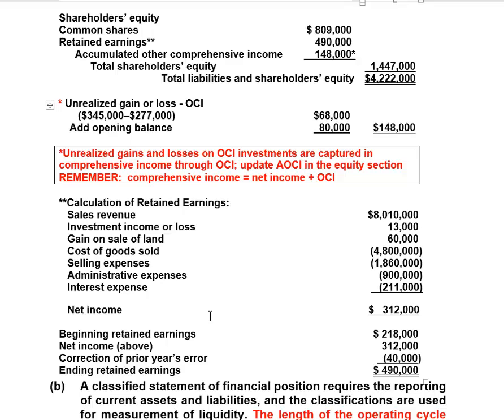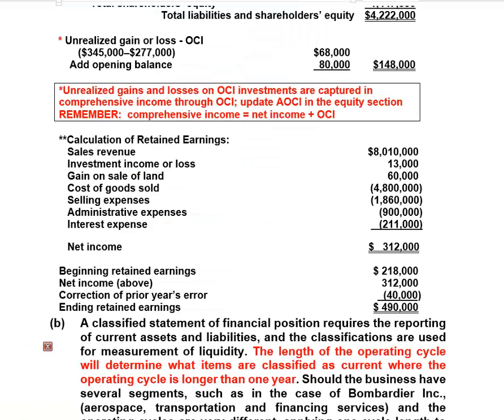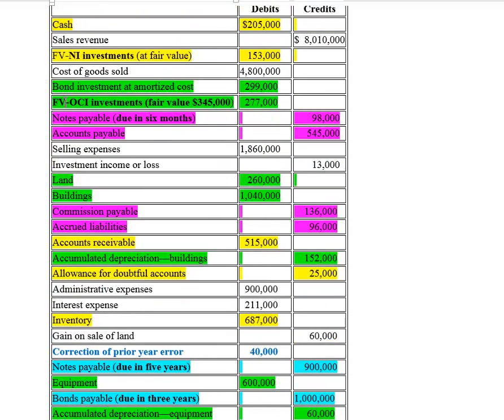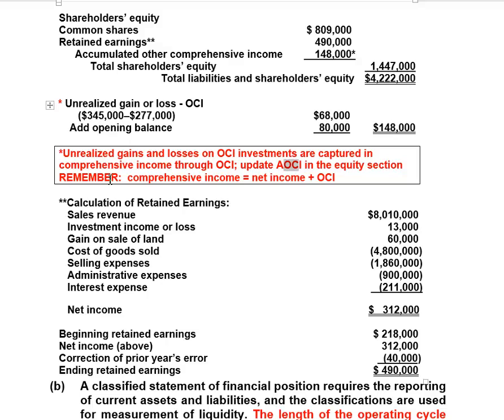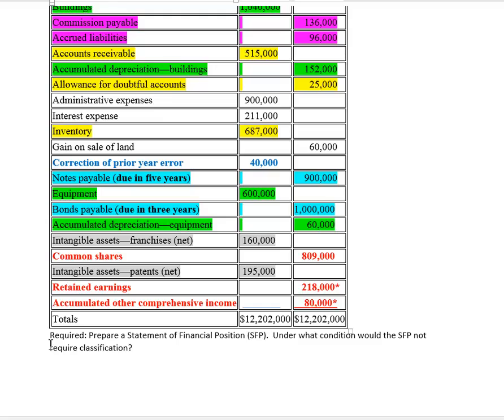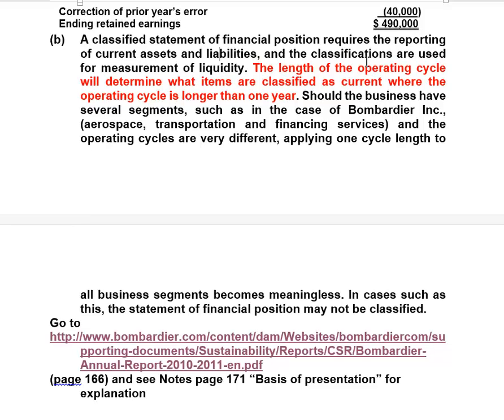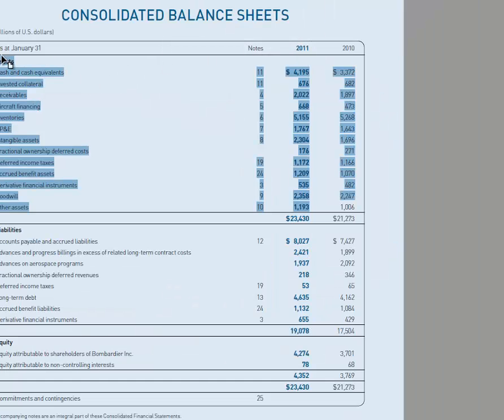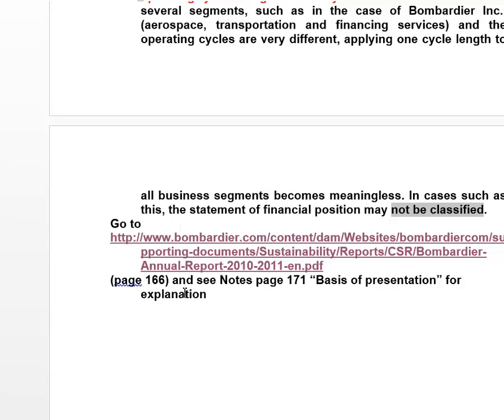E5-8 Part 2 (11th edtion)